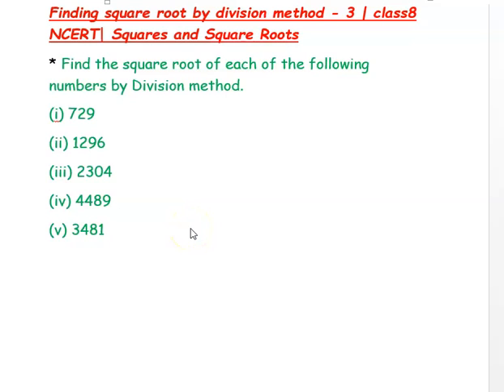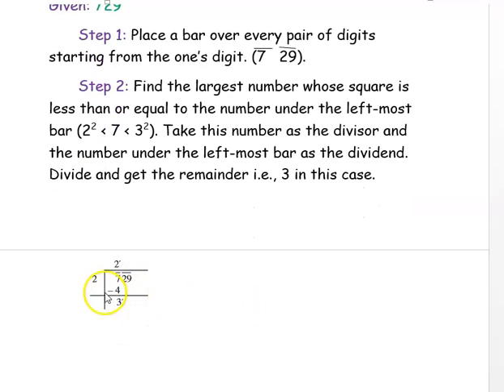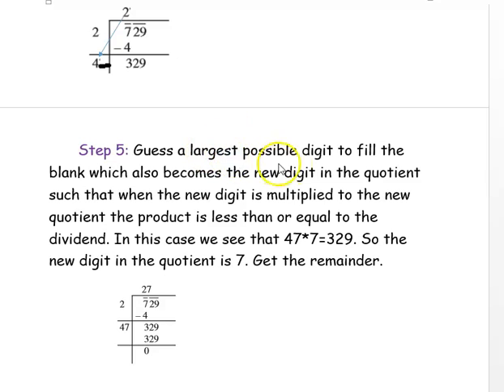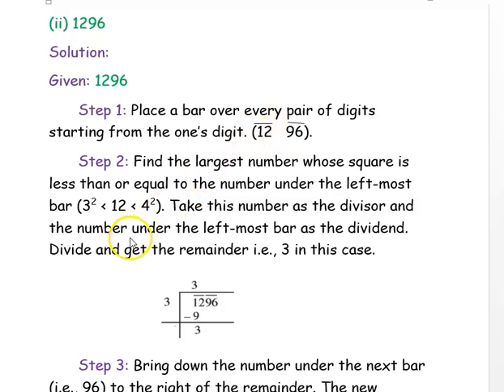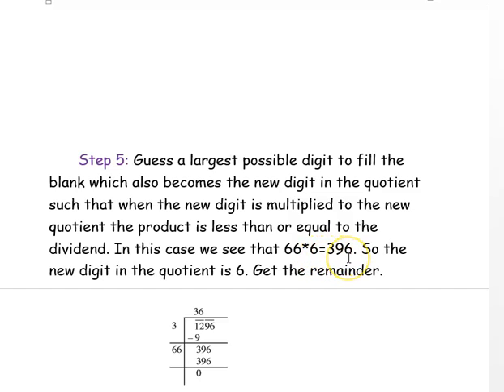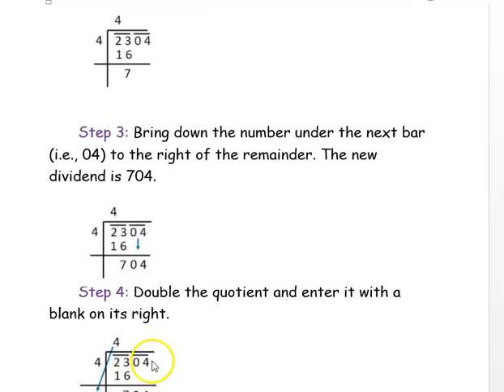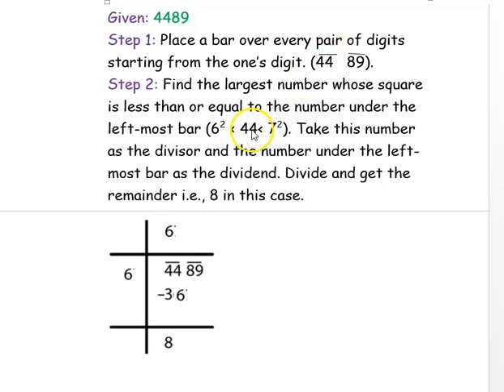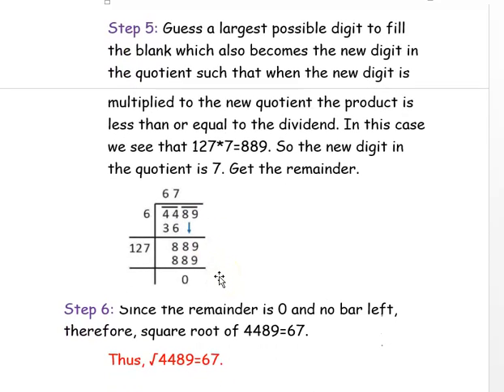Finding Square Root By Division Method - 3 | CLASS - 8 NCERT | Squares and Square Roots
* Find the square root of each of the following numbers by Division method.

(i) 729

(ii) 1296

(iii) 2304

(iv) 4489